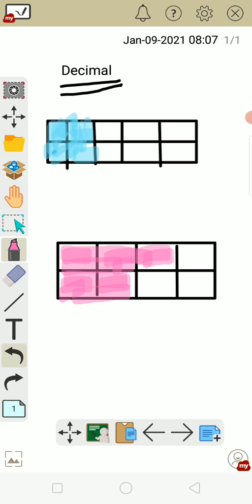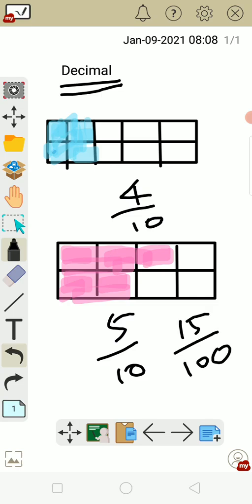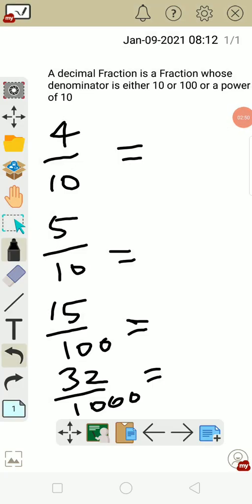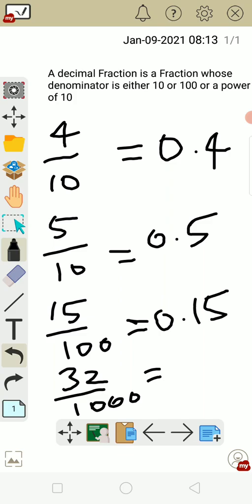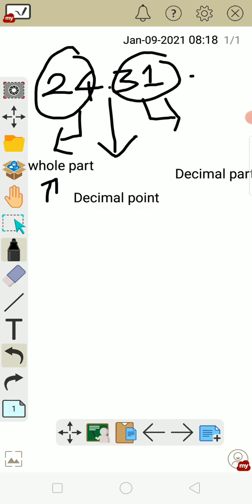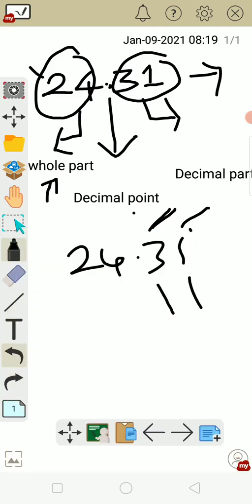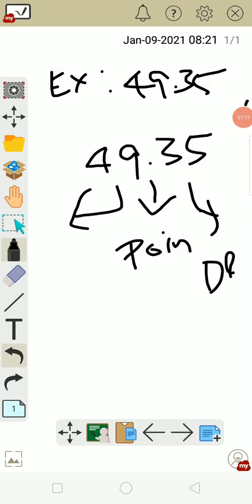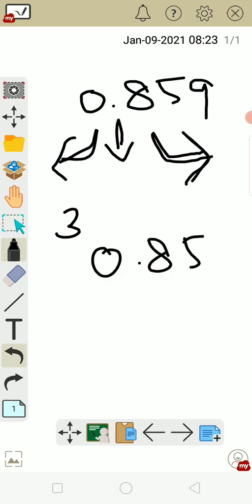Decimals Class 4